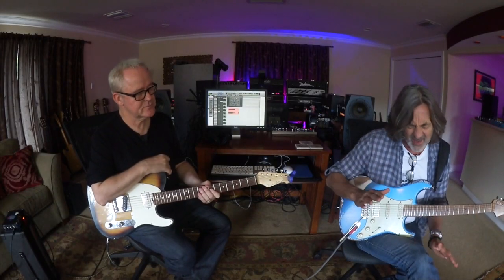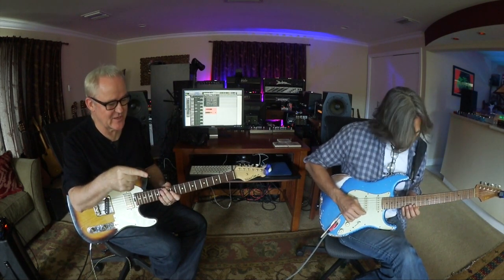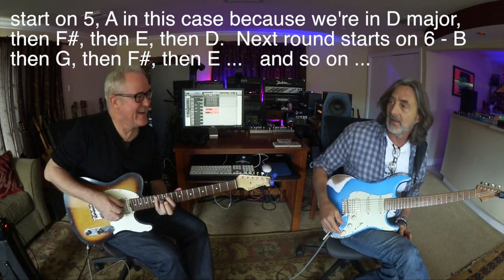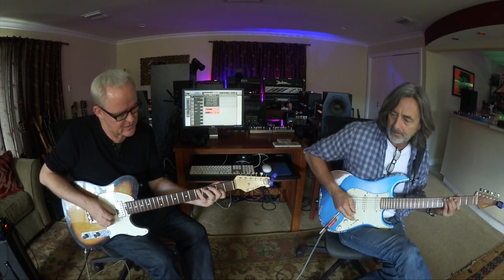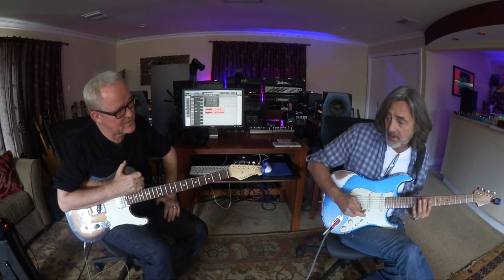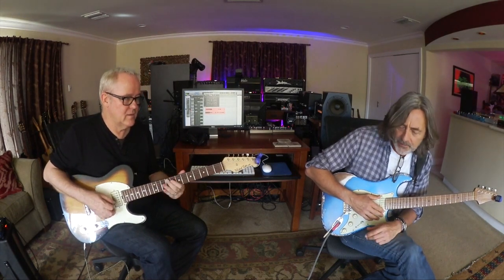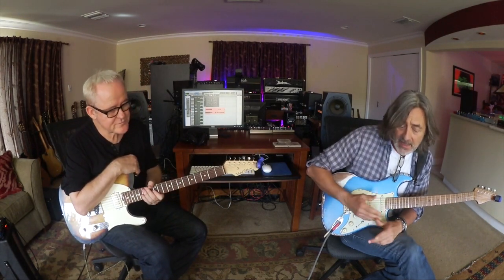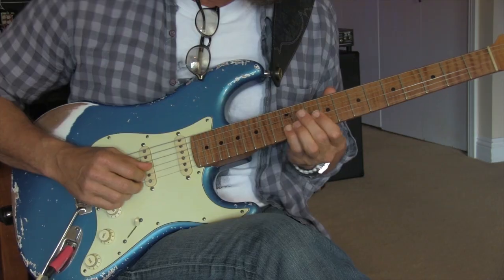Melodic Soloing Lesson | Allen Hinds | Tim Pierce Masterclass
Click this link to get access to free extra videos and the masterclass!

Here are some excerpts from a sit down I had with guitar master , Allen Hinds.
Allen has played with various jazz and R&B legends Randy Crawford, Gino Vannelli, Patti Austin,  Roberta Flack, BeBe and CeCe Winan,  The Crusaders, Bobby Caldwell, James Ingram, Marilyn Scott, Eric Marienthal, Boney James, Marc Antoine ……
He currently teaches at Musicians Institute in Hollywood and Shepherd University.
He's also a killer slide player. Here him on his new solo record , "Fly South".

If you'd like to check out the Full five video series ,,,

Tim